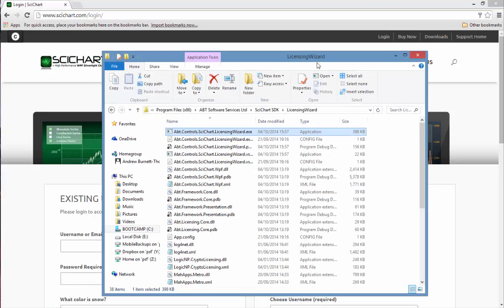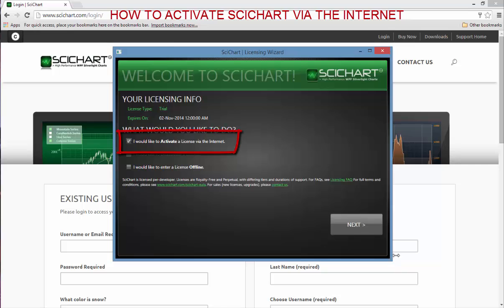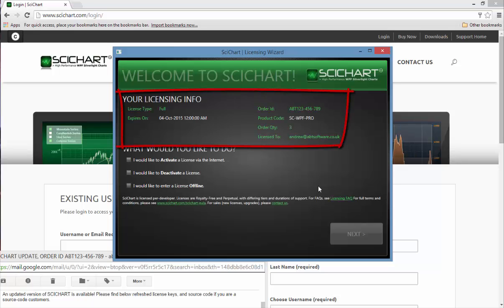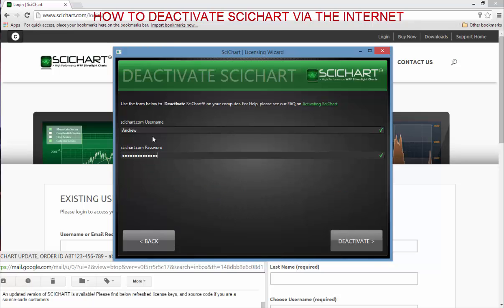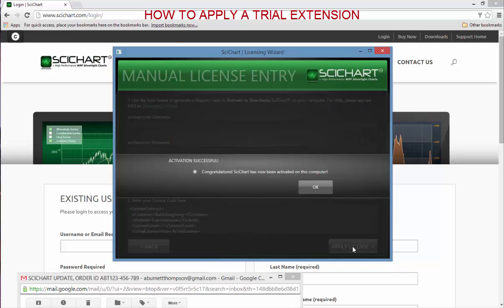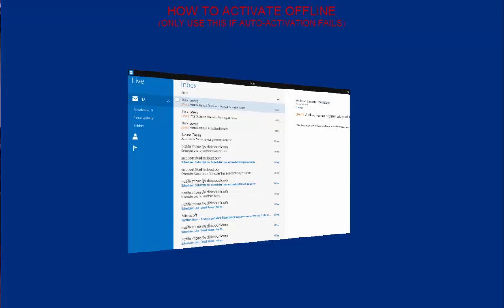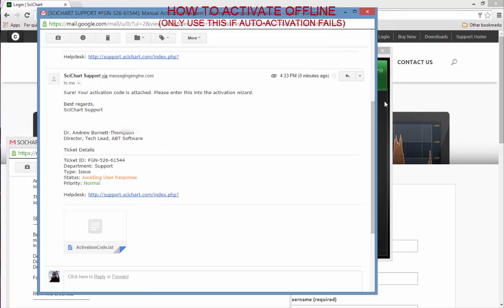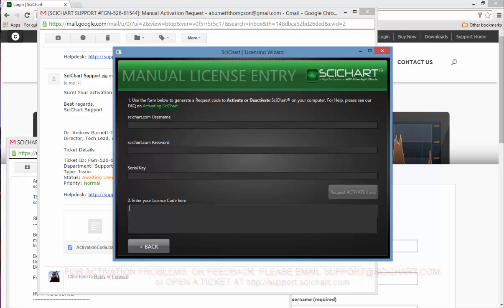SciChart License Guide: Activation, Deactivation & Offline Setup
Get started with SciChart quickly and easily. This guide demonstrates how to use the SciChart Licensing Wizard to activate, deactivate, apply trial extensions, and manually configure offline licenses for SciChart v3.2+ – the high-performance WPF and Silverlight charting library.

Navigate the licensing process with confidence. We've timestamped each section so you can jump directly to what you need, ensuring you spend less time on setup and more time building powerful, mission-critical data visualizations.

What you’ll see in this demo:
– Quick Activation (1:04): Get your license active in seconds
– Safe Deactivation (2:59): Transfer licenses between machines
– Trial Extensions (3:45): Continue evaluation when needed
– Offline Activation (4:27): Manual license setup for secure environments

– Streamlined Licensing: Simple activation process gets you coding faster
– Flexible Deployment: Support for online activation and secure offline environments
– Professional SDK Experience: Enterprise-grade licensing for commercial applications
– Comprehensive Support: Detailed guides for every deployment scenario

SciChart provides professional-grade charting components with enterprise-ready licensing. From individual developers to Fortune 500 companies, our flexible licensing system ensures you can focus on building amazing applications rather than dealing with complicated activation processes.